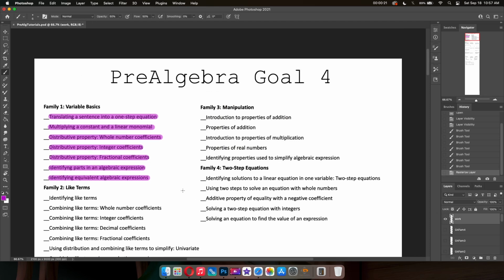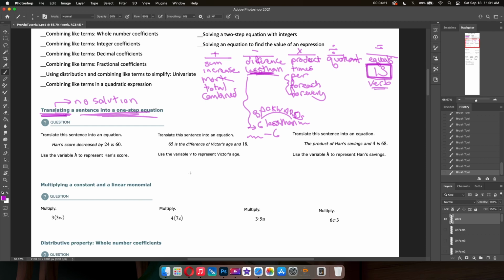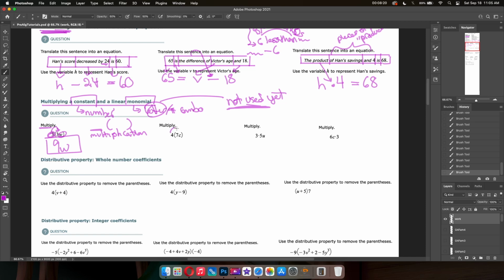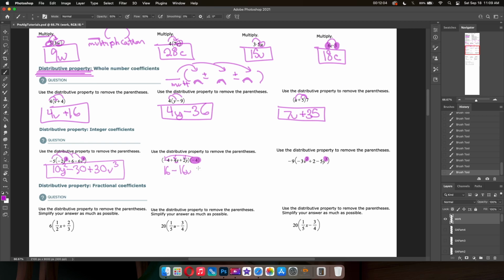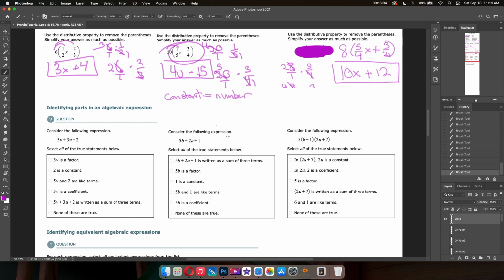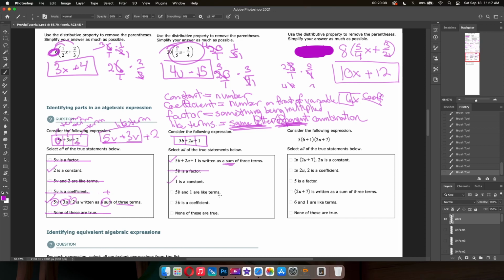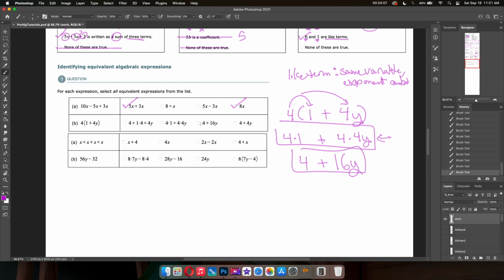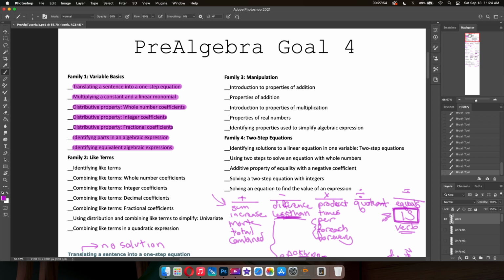PreAlgG4Distribution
Topics covered:

__Translating a sentence into a one-step equation
__Multiplying a constant and a linear monomial
__Distributive property: Whole number coefficients
__Distributive property: Integer coefficients
__Distributive property: Fractional coefficients
__Identifyng parts in an algebraic expression
__Identifying equivalent algebraic expressions